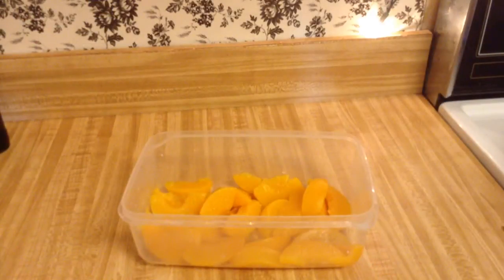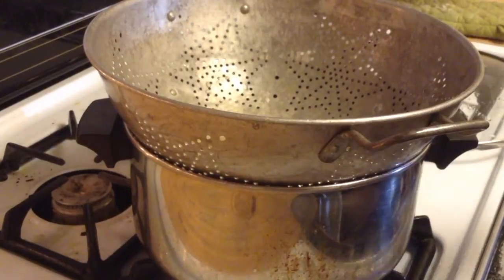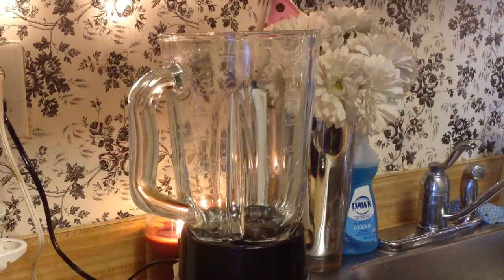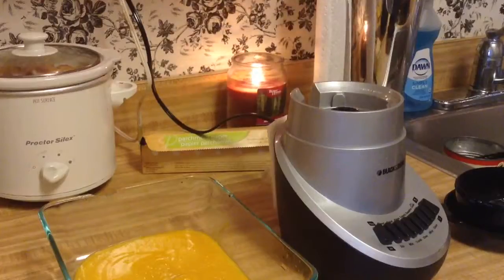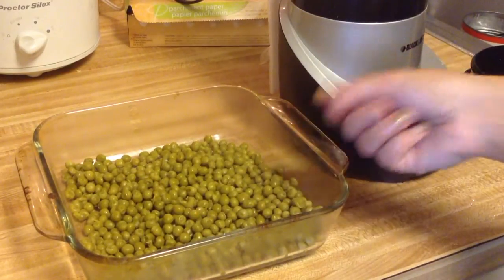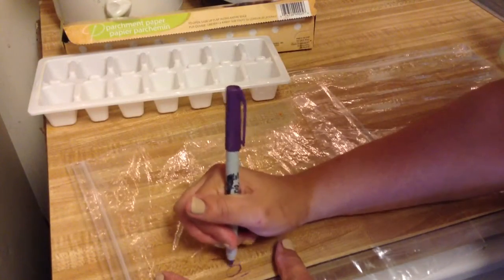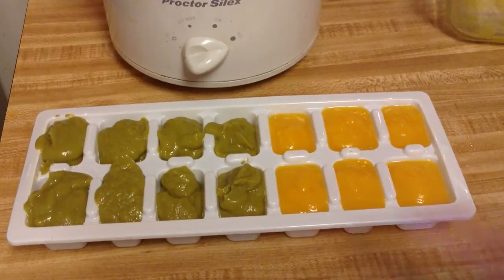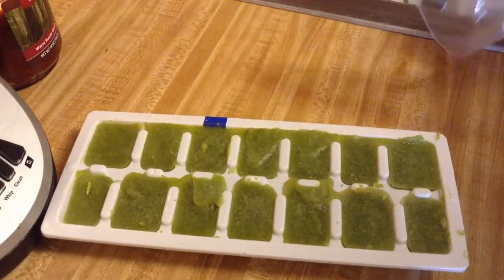THE EASIEST WAY TO MAKE AND STORE HOMEMADE BABY FOOD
OPEN ME
Hi Guys! This video is how I make and store Homemade Baby Food. With a blender, colander, and ice cube trays I'm able to have a variety of food for my 4 month, on hand, all the time. Baby food is so easy to make and is much more cost effective then buying jars at the store. I'm hope that you try this method out, be sure to let me know how you make and store your baby food.

 And give this video a 👍

Lets me friends!!!

Crock Pot Monkey Bread using Pillsbury Grands Biscuits

**I purchased all of the products I talked with my own money.